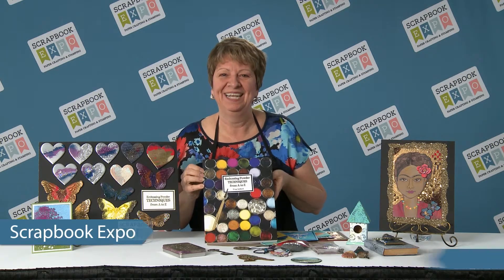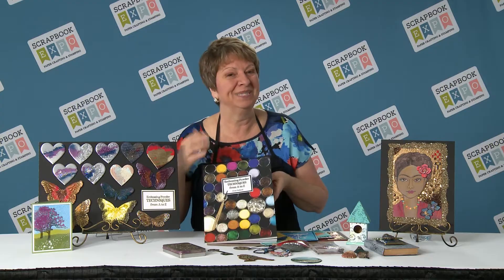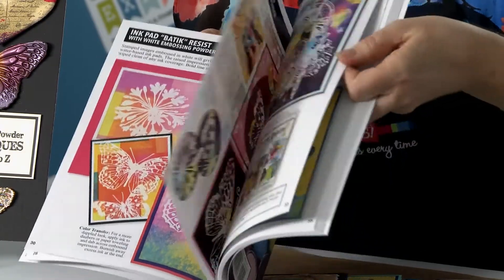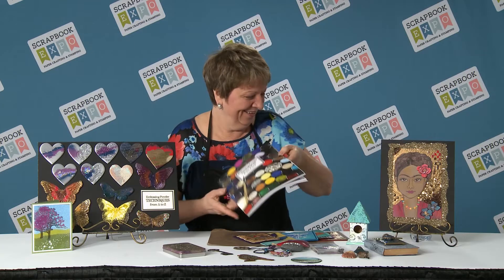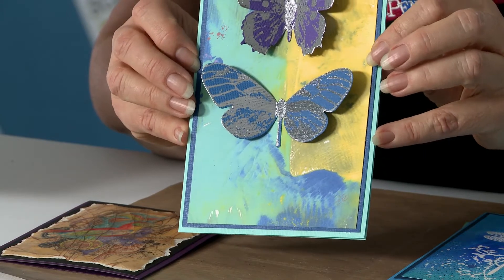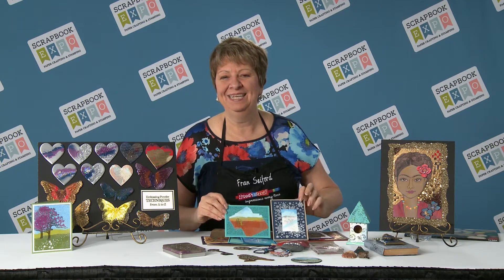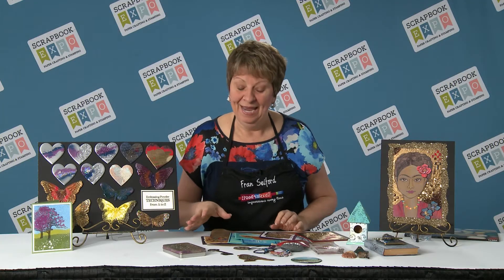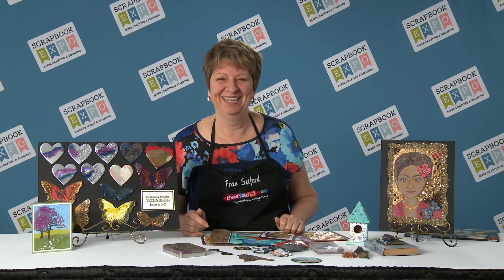Latest & Greatest: Embossing Powder Technique Book by Stampendous - CHA 2016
Fran Seiford from Stampendous shares their new Embossing Powder Technique Book. to view all their products.